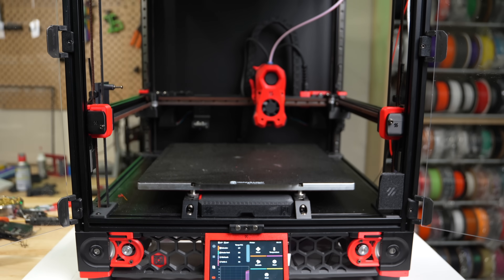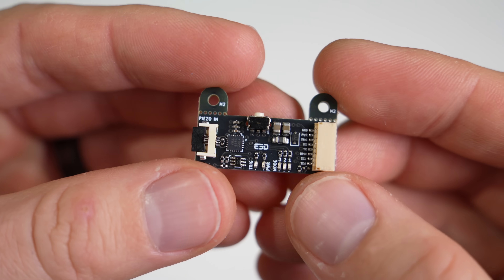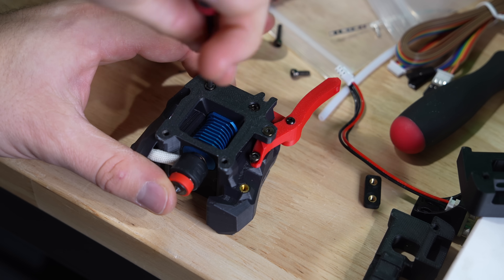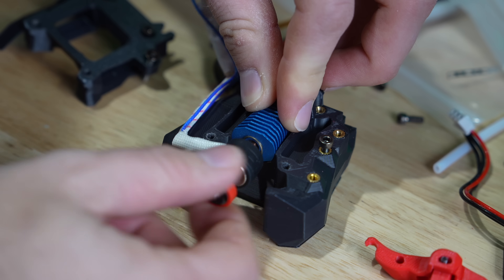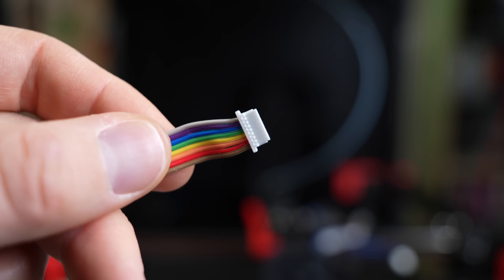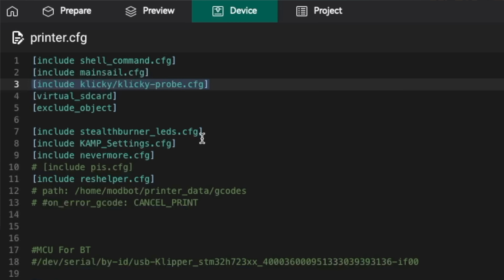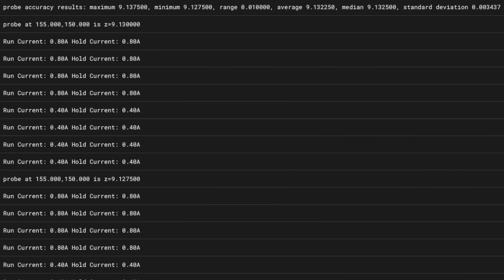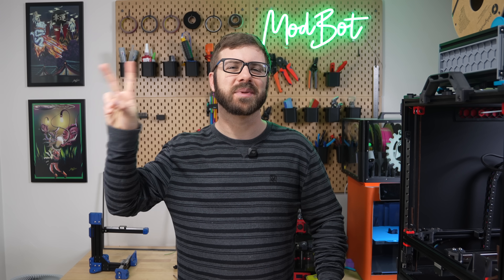Simplified Accurate Probing With Piezoelectric Sensors (E3D PZ Probe)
Find out more about the PZ Probe or pick up yours here (AFF):

In this video we dive into the latest probing solution from E3D the PZ Probe. This is a piezo electric sensor that combined with a custom board makes install and setup really simple. While Klicky has served my 2.4 well, it takes up space that I would like to use for Box Turtle. Combined with the Z probe, I am really looking forward to shrinking down that space with this compact solution. We'll take a look at what the sensor is, how to install it, and my first thoughts.